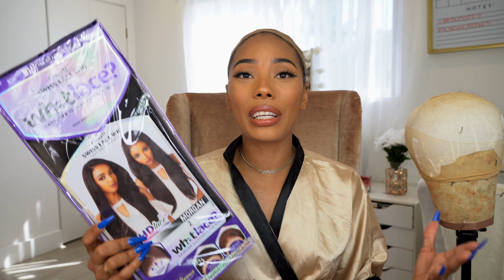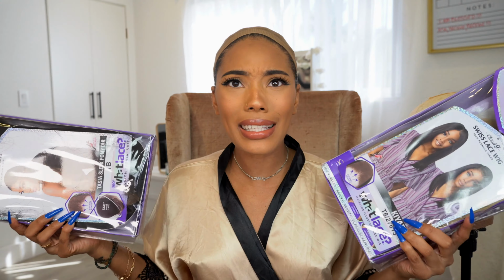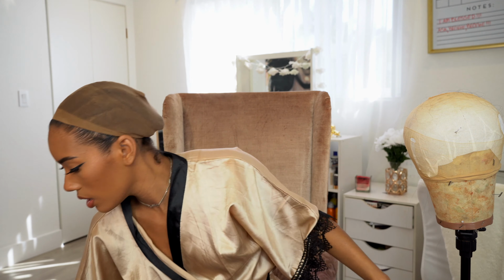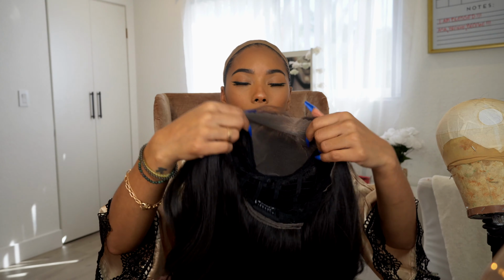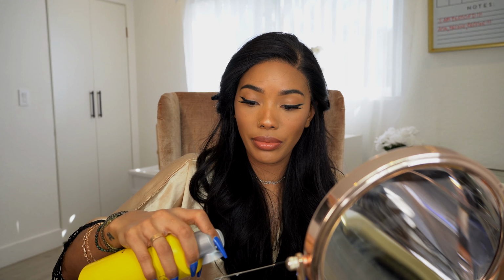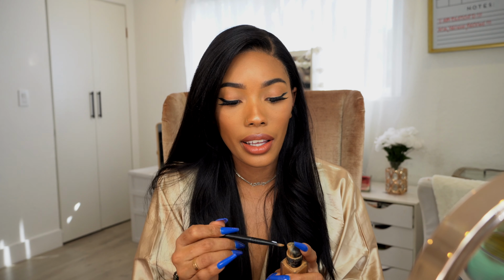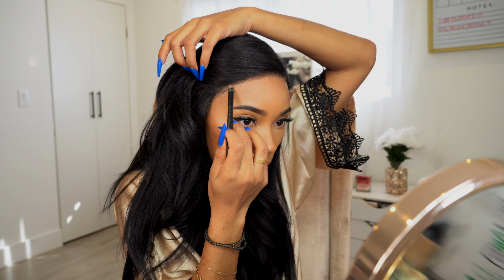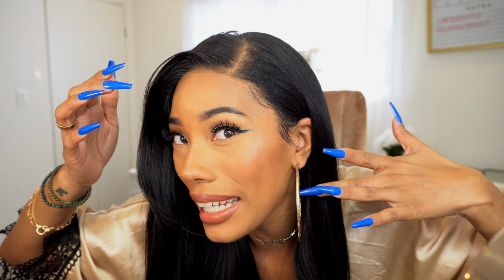Definitely Worth It! | Sensationnel What Lace HD Swiss Lace Morgan | Samsbeauty x LovelyBryana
SENSATIONNEL SYNTHETIC HAIR LACE FRONT WIG CLOUD 9 WHAT LACE SWISS LACE 13X6 MORGAN

color: 2

Products I Use:
Bed Head Hard Hold Spray
Bed Head Mini
Silicone Strip (ScarAway)
Lace wig grip
Sally Hansen Leg Spray Medium Glow
Wig Grip
Wig Stand
Wig Head
Scissors/ Shears
Lotta Body Foam Wrap_
Creme of Nature Foam
Got 2B Glue Freeze Spray
Clear Got 2b Glue (Black tube)
Yellow Tube Got 2B Glue
Conair Infiniti Pro BlowDryer
Conair Infiniti Pro Curler 1 Inch
Pressing Comb
BabyBliss Pro Titanium Flatiron
LovelyB's Edge Control - AmazonPrime (Also Amazon Canada)
Sephora Foundation Powder - Golden Almond
BH Cosmetics Foundation Powder - 240